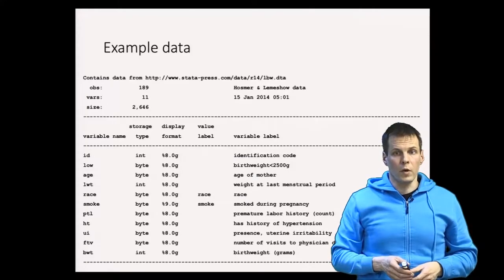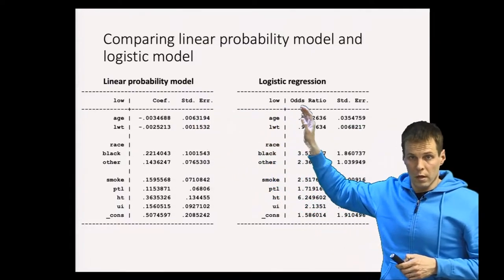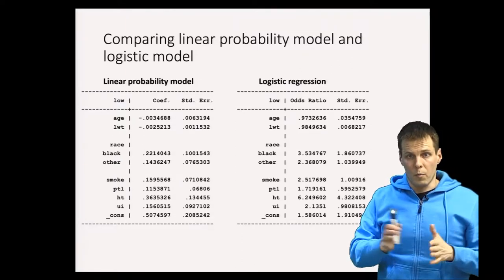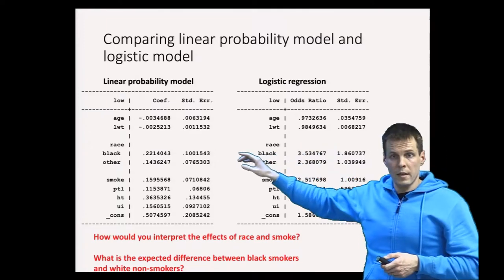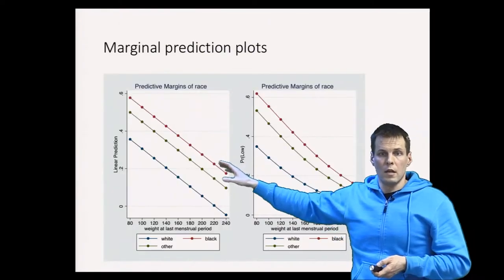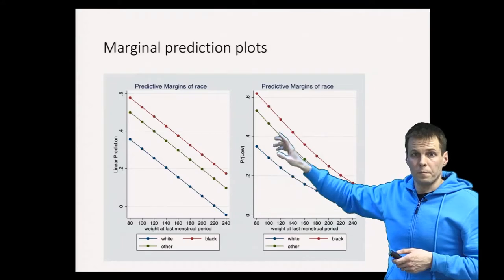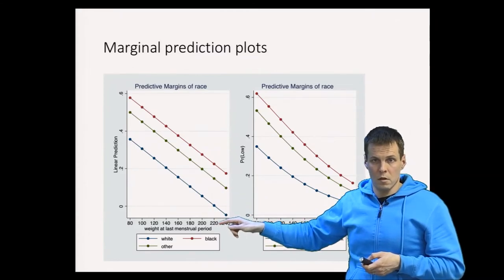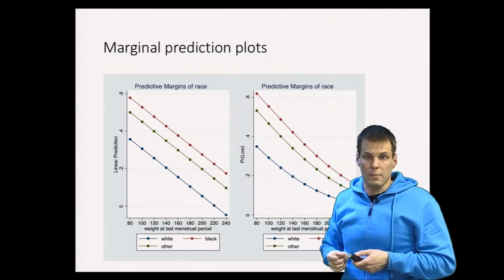Interpretation by plotting marginal predictions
This video explains the challenges in interpreting results of non-linear models like logistic regression models. The video explains how to use marginal prediction plots to interpret results of such models.